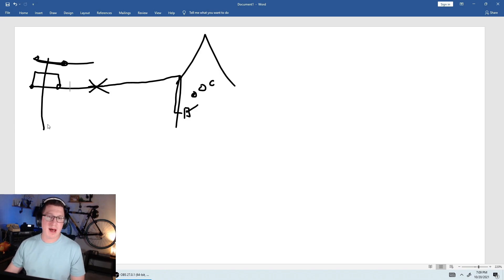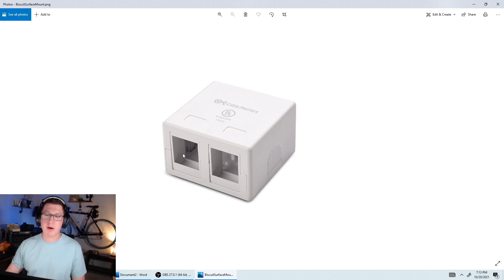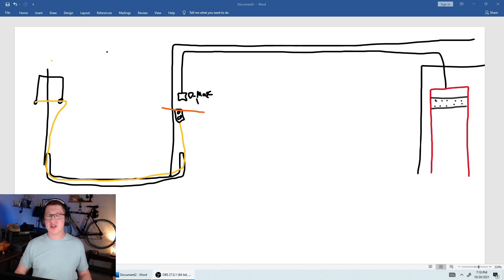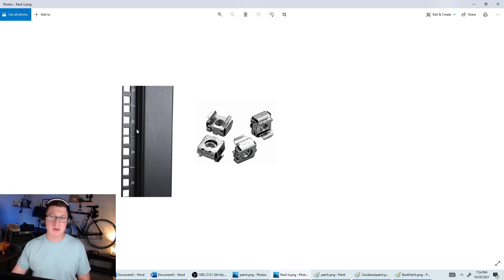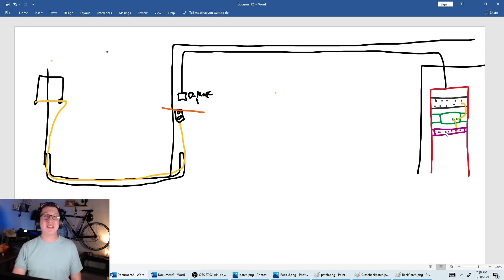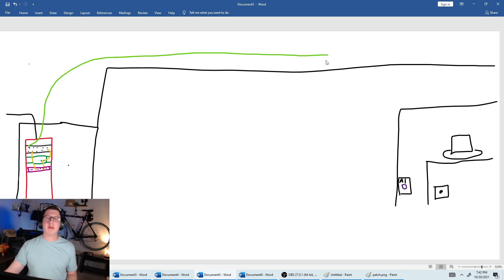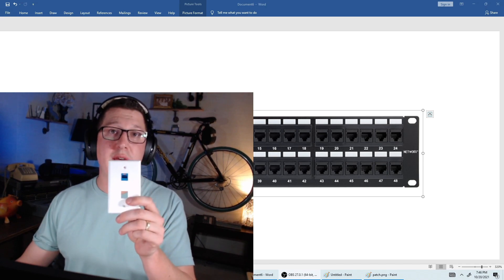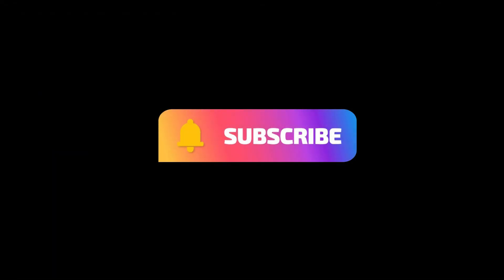IT Technician Training Course- EP:1 A Highlevel view ISP - Router - Switch - Patch to User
For normal speed use Custome .8 playback speed using the gear icon in the player window (bottom right) Click playback speed to select custom

Network on Elmstreet
Enterprise IT Support Training Course- Highlevel View: ISP - Router - Switch - Patch to User
IT Technician Training Episode 1. All about connections, with acronyms/jargon we use in the industry. This training video covers a high-level view from the ISP to the user covering the ISP, conduit, the DMarc to the MDF, Biscuits, patch panels, Cisco routers to Cisco Switches all the way to the user’s desk.
Free IT Technician support training
Free IT Helpdesk training course
Free IT Field Support course
Use to help with your IT Training Certifications, This course can help you understand your COMPTIA, CISCO or Microsoft certifications
IT Technician Training Course